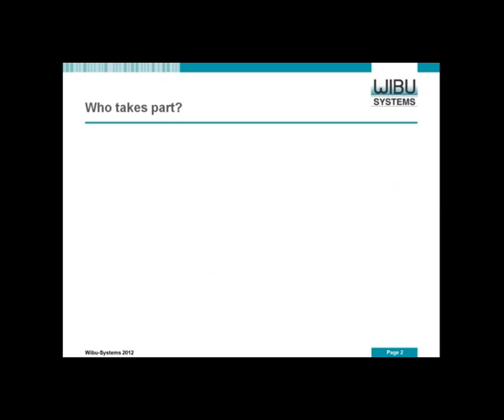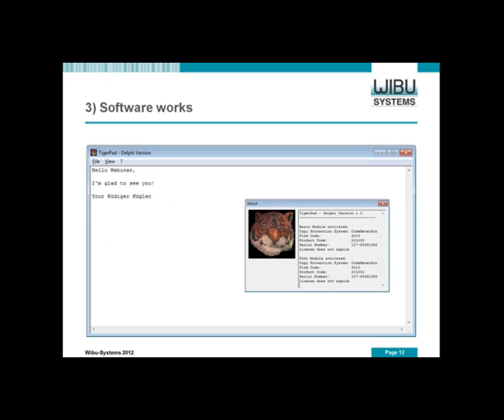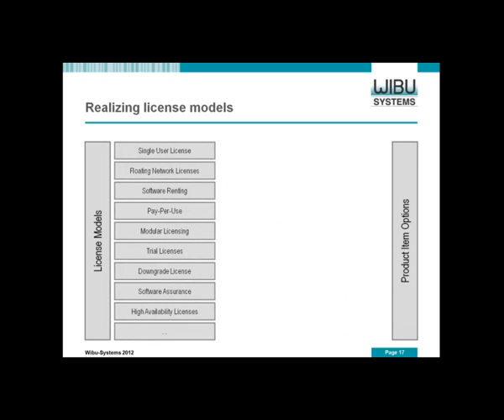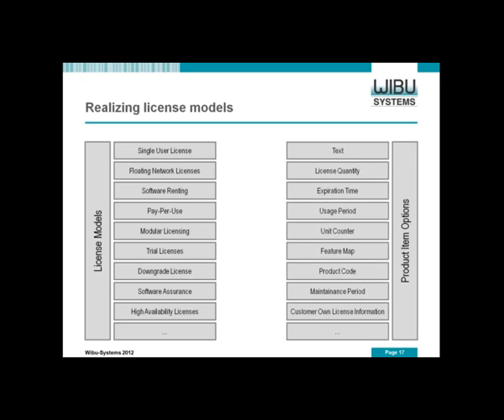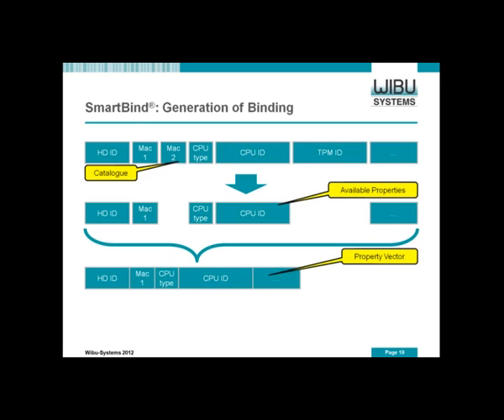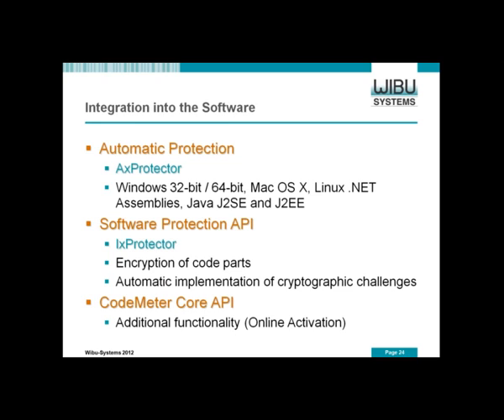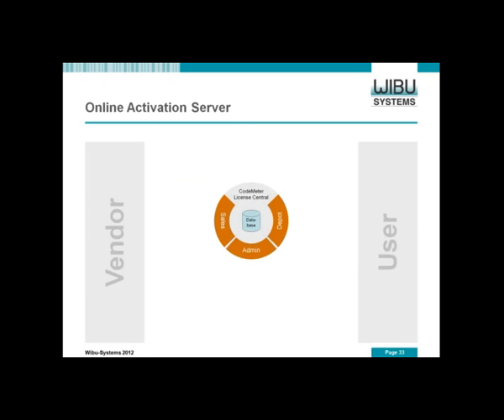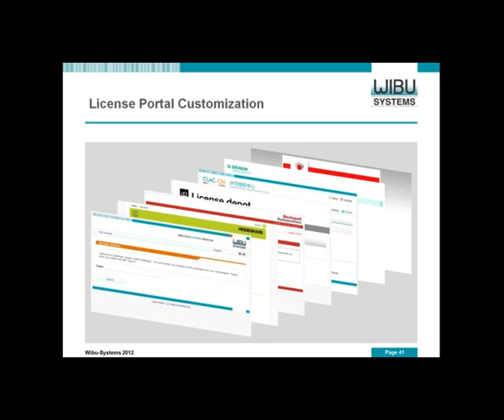Flexible Software Licensing is the key to Software Monetization - part 2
- Here you can download the complete white paper "Customer centric view of best practices in software monetization" published by Frost & Sullivan in cooperation with Wibu-Systems.

Webinar hosted by Wibu-Systems in co-operation with Frost & Sullivan

Software monetization is the key strategy to grow your top line revenues while controlling bottom line costs. The 3 S's of Wibu-Systems unveiled: CodeMeter offers a seamless, secure and scalable technology. Customer centric views and real business usages you can apply to multiply the licensing models and increase the protection level of your application against IP theft.

In this second portion of the webinar, we dive into the product highlights from the perspective of both the user and the software vendor, and cover all possible scenarios from license activation to back office integration.